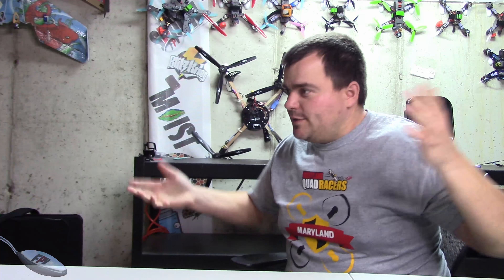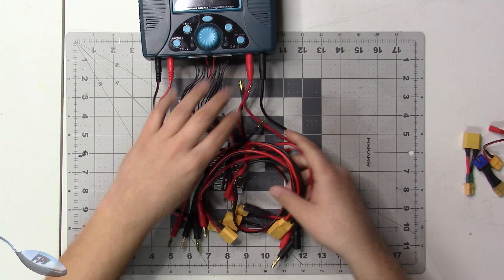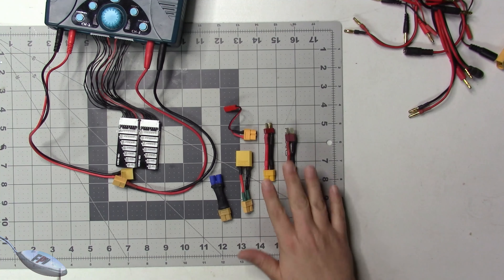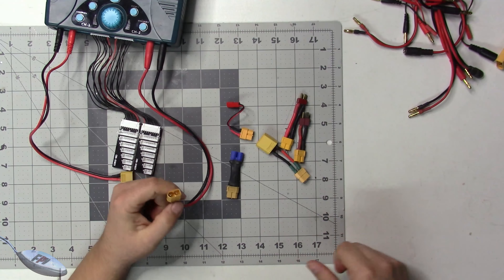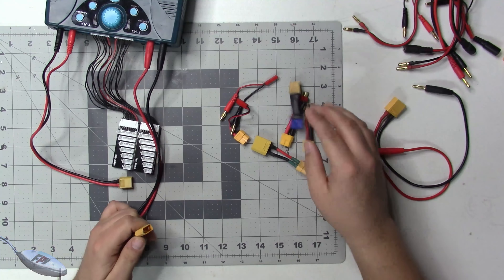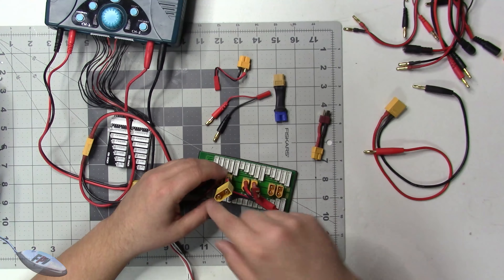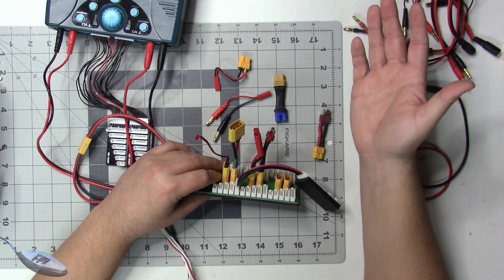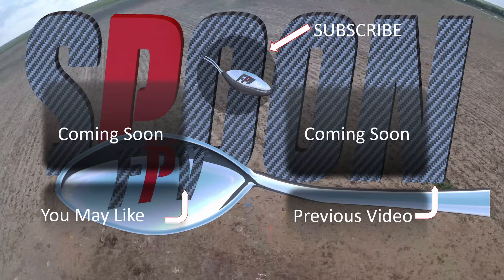No More Messy Charging Cables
I don't like a lot of clutter, and this is a solution to clean up your charging cables.  Enjoy